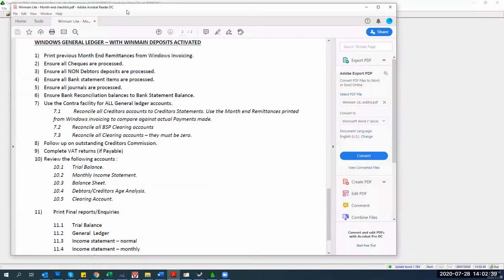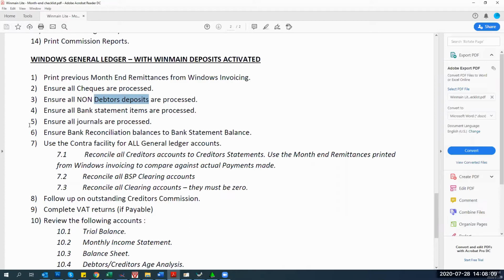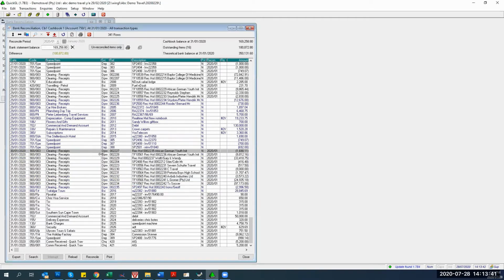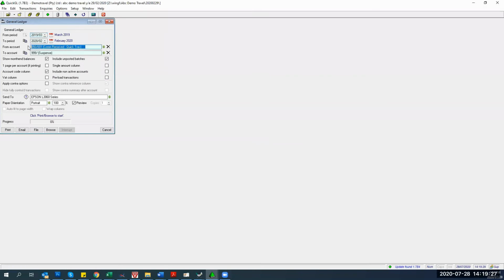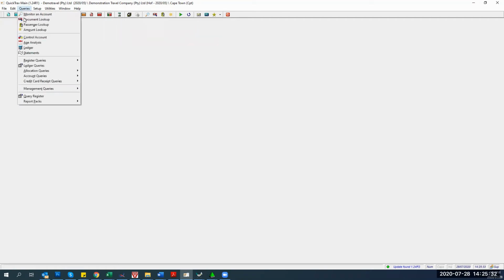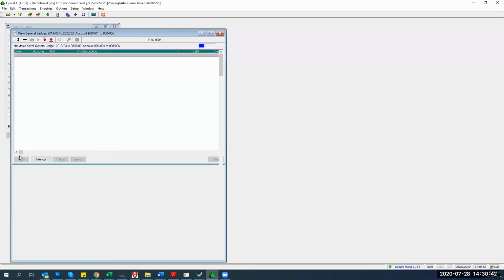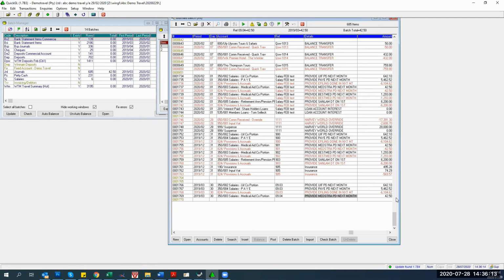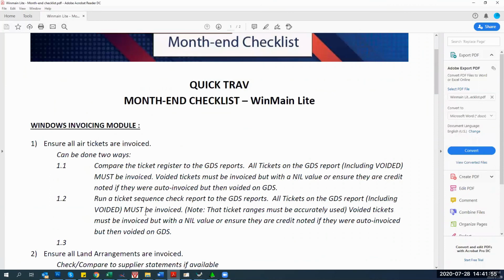General Ledger - Part 5 - Month end Checklist From Winmain Lite perspective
Quick Software

Join us for informal training of General Ledger.
Topics we will cover :
Month-end Checklist ( from a WTM Lite Perspective )
Let us give you a guideline to follow during your Month-end procedures.
Registration is required.